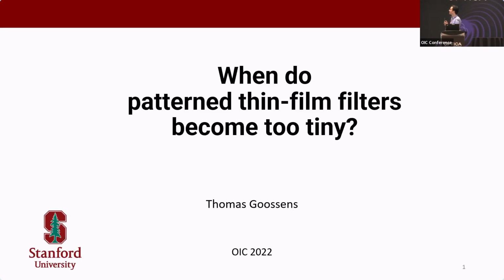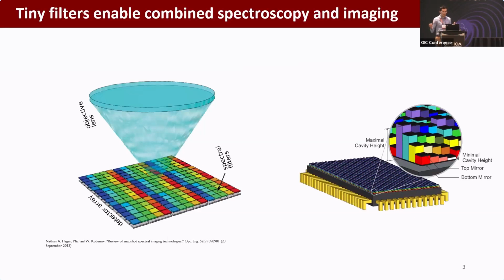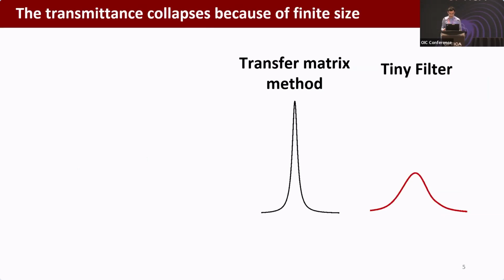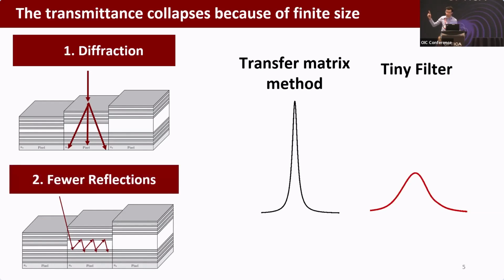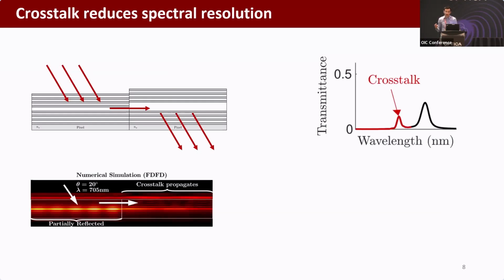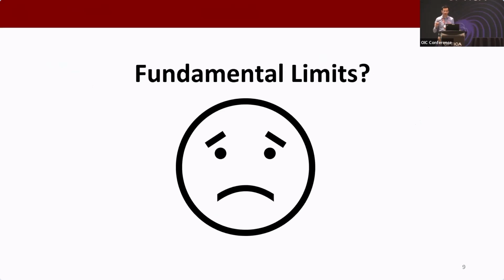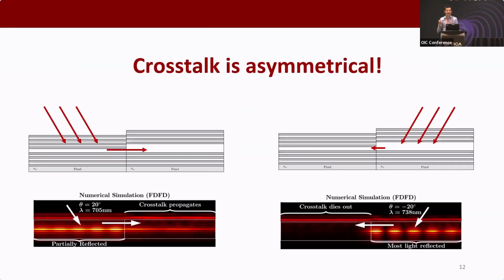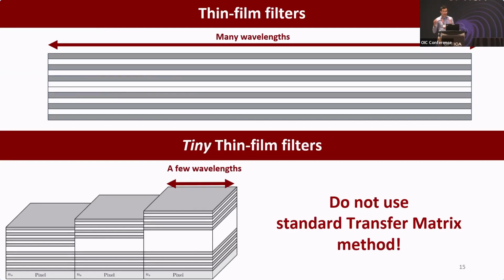When do patterned thin-film filters become too tiny? - OIC 2022